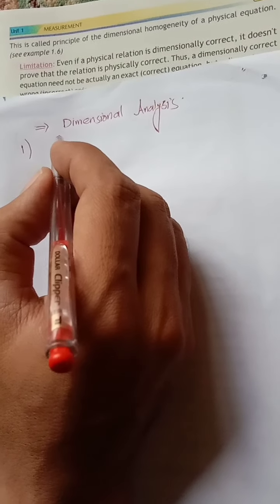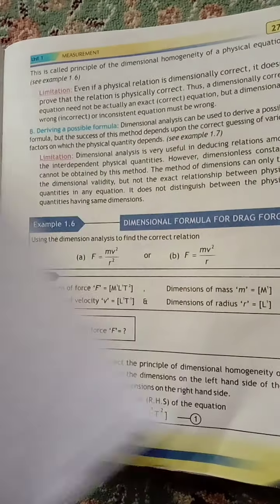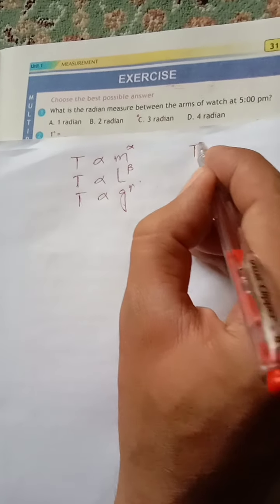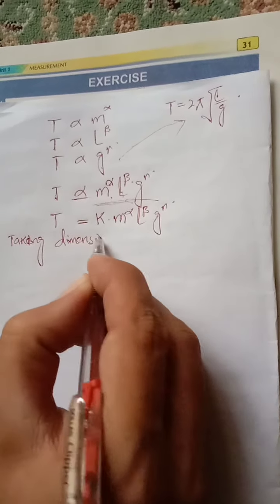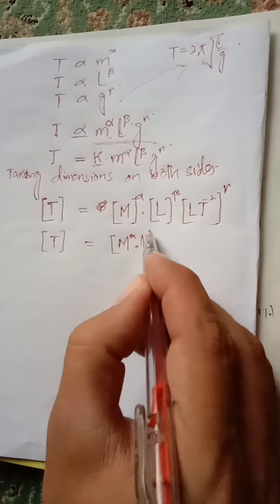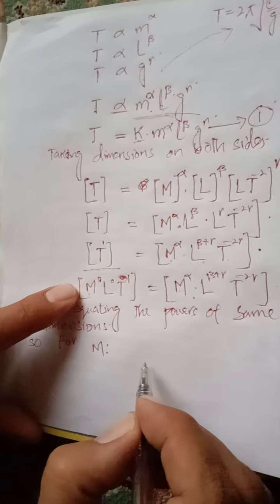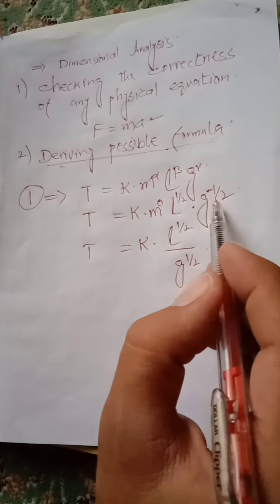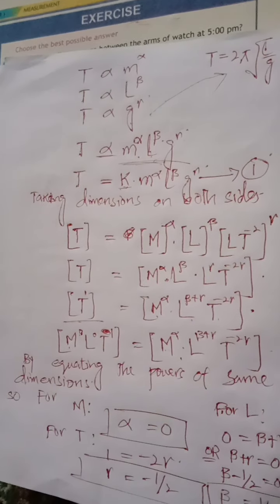Deriving a possible formula through dimensional analysis۔/Assignment 1.7 / 11 Pysics/ kpk board